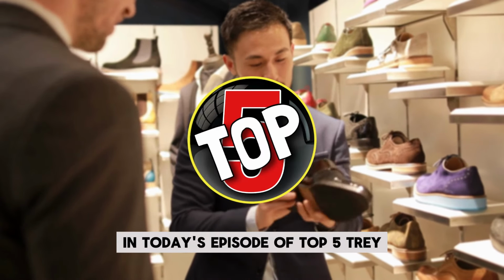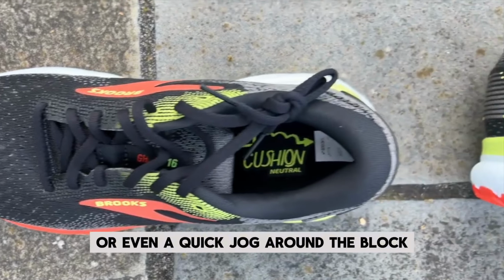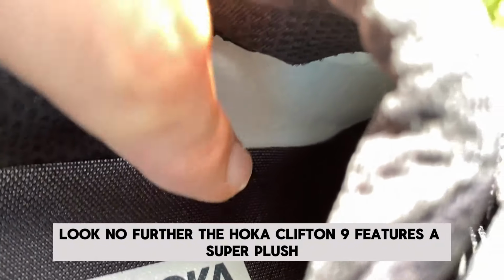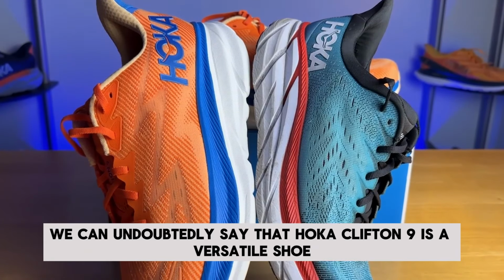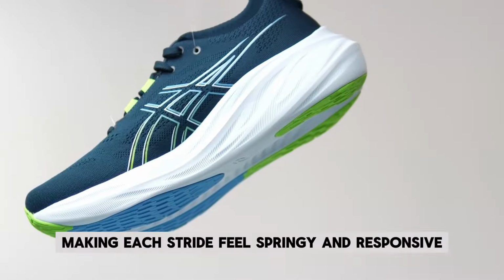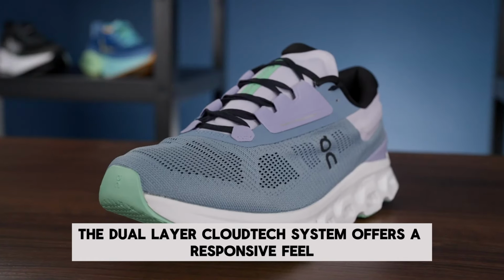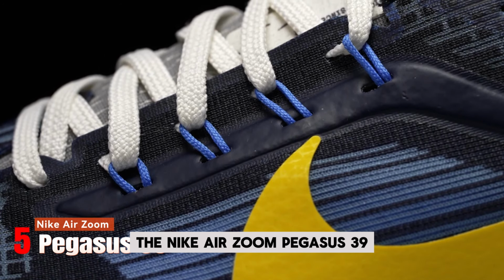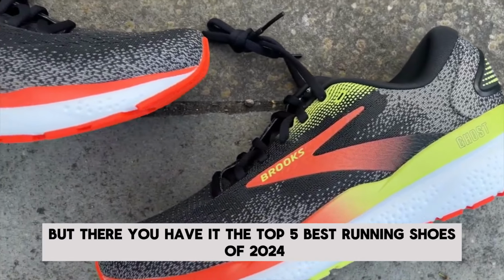Top 5 - Best Running Shoes Every Runner Needs in 2024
Looking for the best running shoes for 2024? Check out our top 5 picks for the best running shoes every runner needs, including top brands like New Balance! Whether you're a beginner or a seasoned pro, these shoes will help you go the distance.

➜ LINKS TO PRODUCT FEATURED IN THIS VIDEO

►US Links◄
➜ 5. Brooks Ghost 16
➜ 4. Hoka Men's Clifton 9
➜ 3. ASICS Men's Gel-Nimbus 26
➜ 2. On Cloudstratus 3
➜ 1. Nike Pegasus 39

CHEAPER ALTERNATIVES

Under Armour Assert 10
ASICS Men's Gel-Venture 8

I make videos on The Top Products and Tech. If you liked This One

Timecodes
0:00 - Top 5 Best Running Shoes in 2024
0:29 - Brooks Ghost 16
1:52 - Hoka Men's Clifton 9
3:35 - ASICS Men's Gel-Nimbus 26
4:54 - On Cloudstratus 3
6:01 - Nike Pegasus 39

best running shoes 2024
best running shoes
running shoes 2024
running shoes
best shoes for running
best shoes for running 2024
best running shoe 2024
best shoe for running marathon
best shoe for running marathon 2024
best running shoe for sprinting
best long distance running shoe 2024